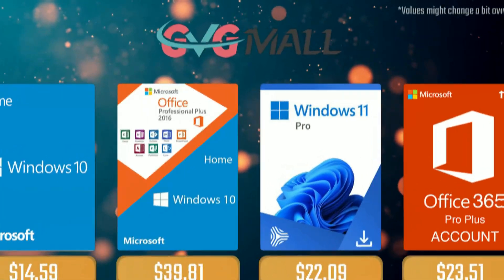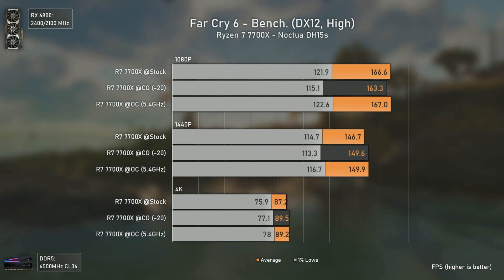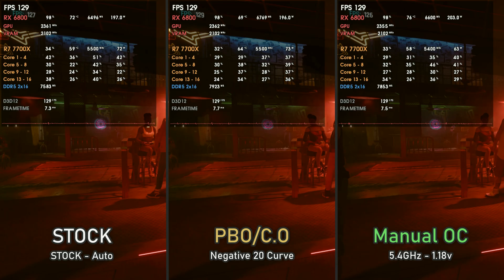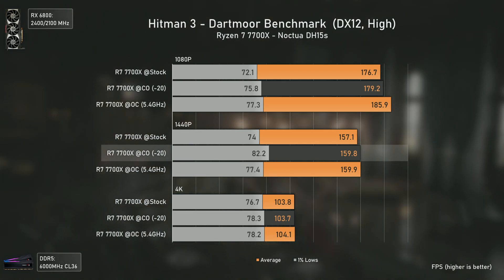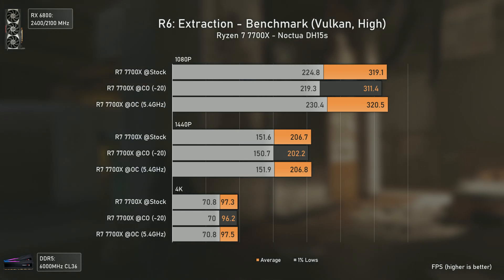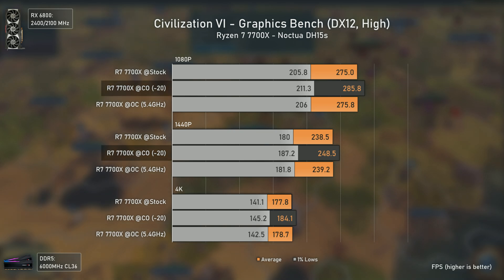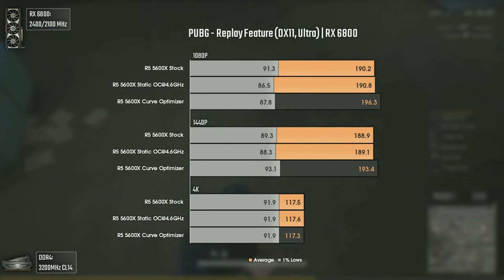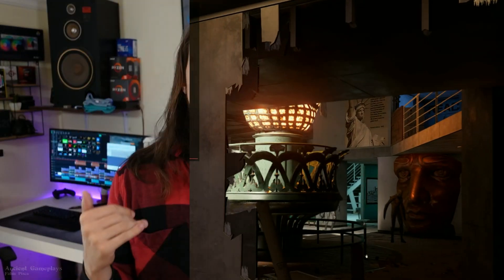Ryzen 7 7700X - Stock vs Overclock vs Curve Optimizer (PBO 2.0) Benchmarks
Today, I happily bring you a video of the new Ryzen 7 7700X tested at Stock vs Manual OC vs Curve Optimizer (PBO 2.0).

00:00 - INTRO
01:56 - PC Specifications

02:27 - Far Cry 6
03:34 - Horizon: Zero Dawn
04:27 - Cyberpunk 2077
05:35 - Hitman 3
06:48 - CS: GO
07:53 - Rainbow Six: Extraction
09:08 - The Riftbreaker
09:59 - Spiderman
10:48 - Civilization 6
11:36 - Need for Speed: Heat
12:24 - Cinebench R23

13:49 - Conclusion
16:01 - Channel Members
16:21 - More Videos